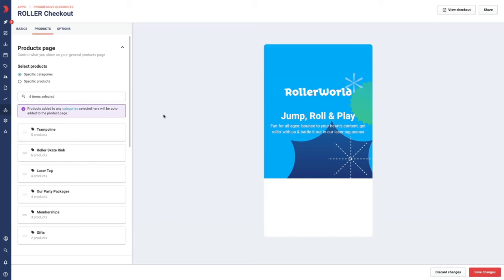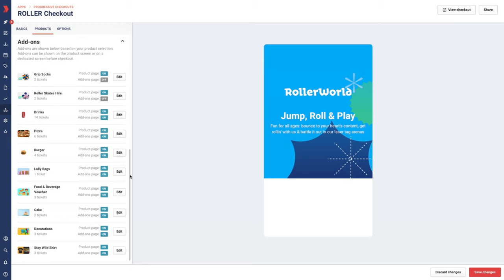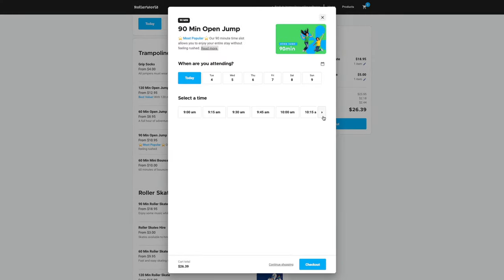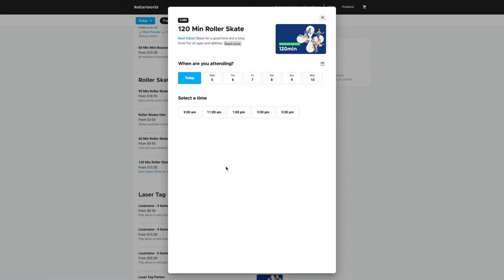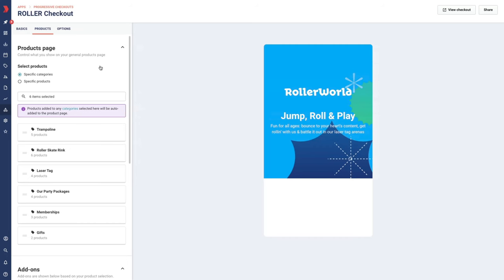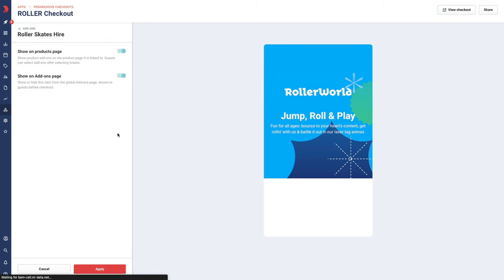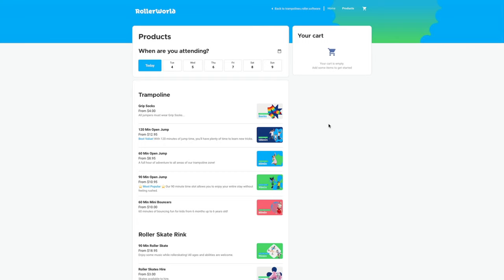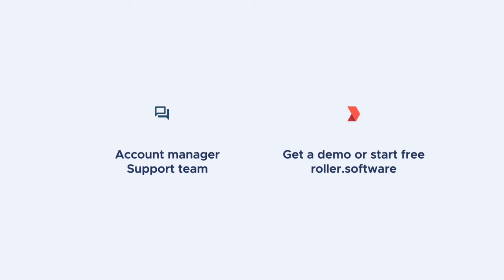Create: Set up your add-ons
Show your upsell items with the product's details.

Help Center guides:
Prepare for your Progressive Checkout